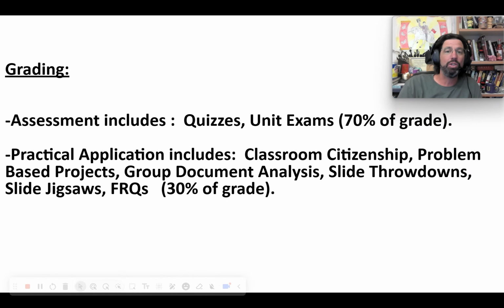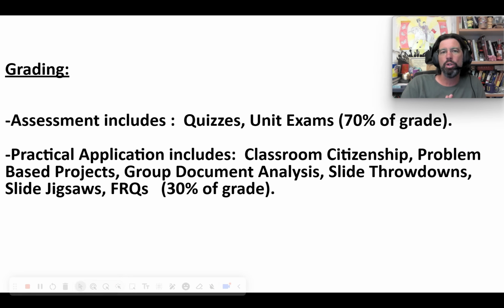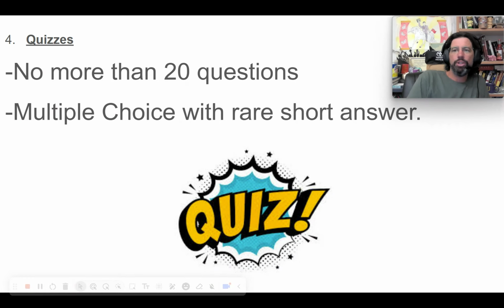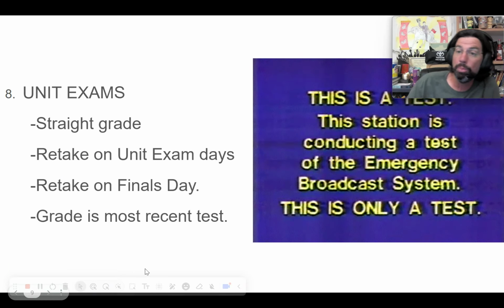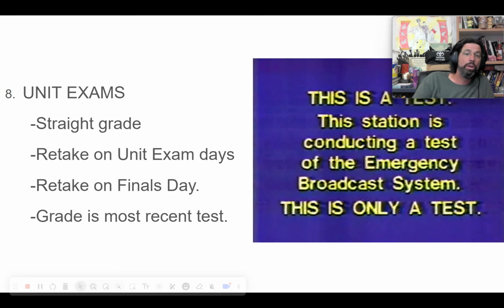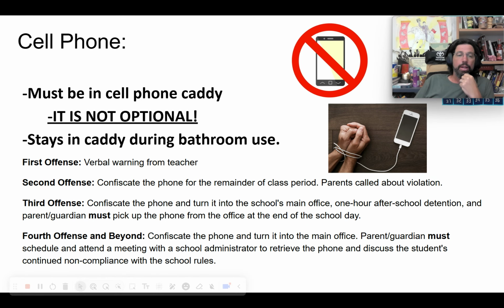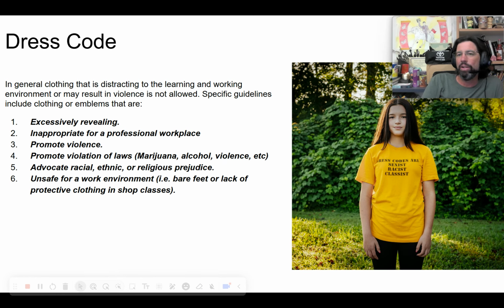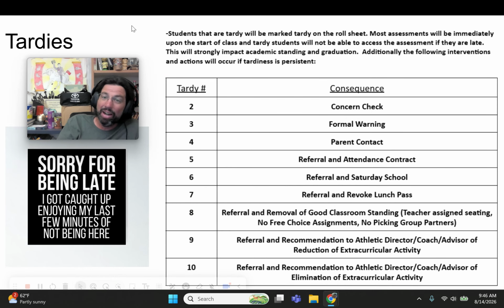Unit Zero-Section 1: Class Policies